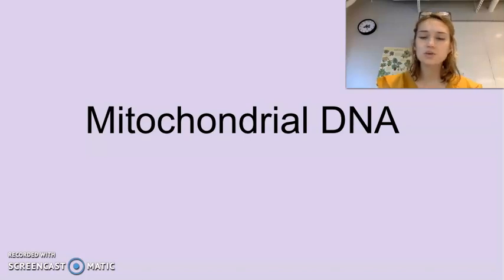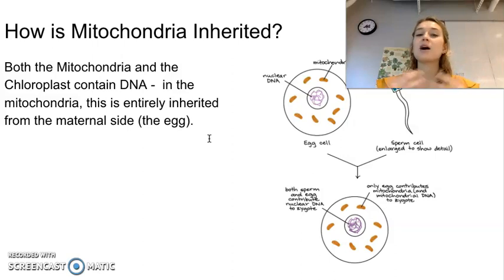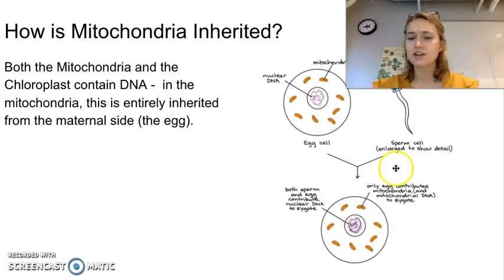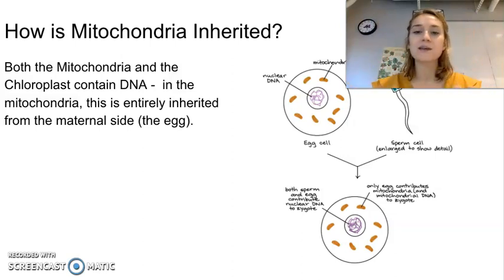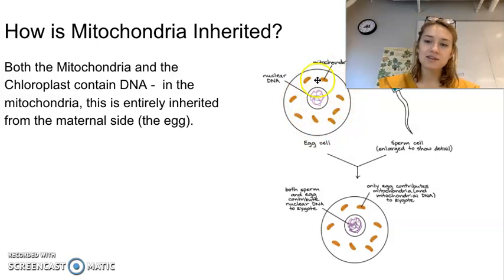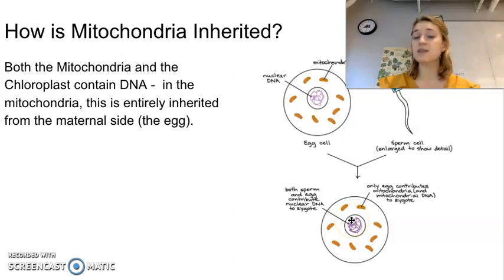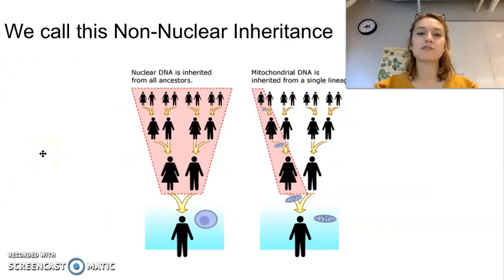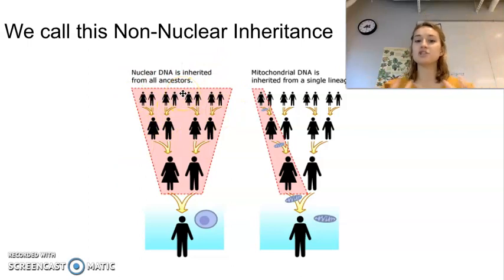Mitochondrial DNA Inheritance